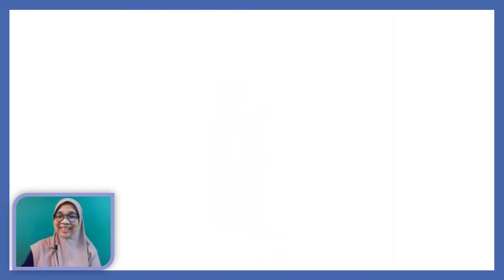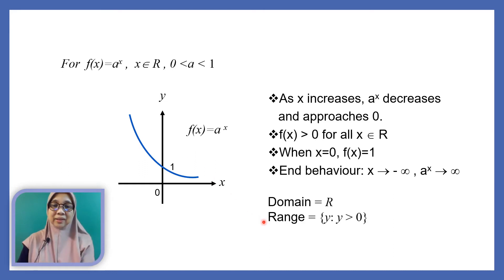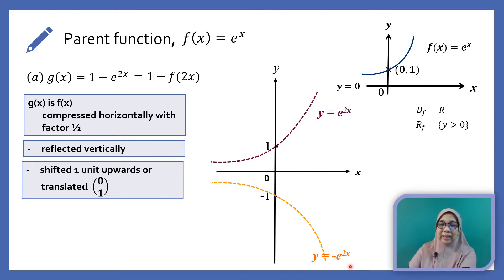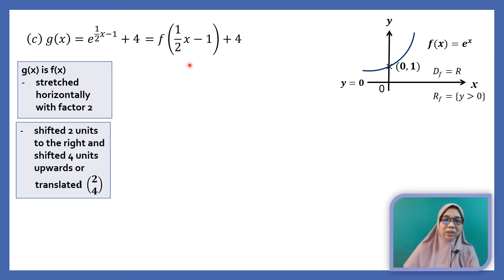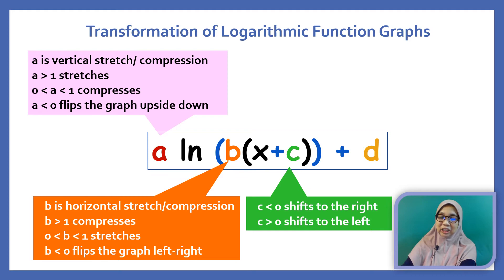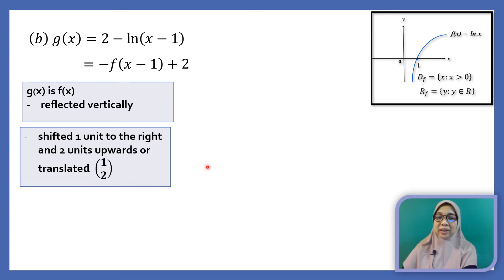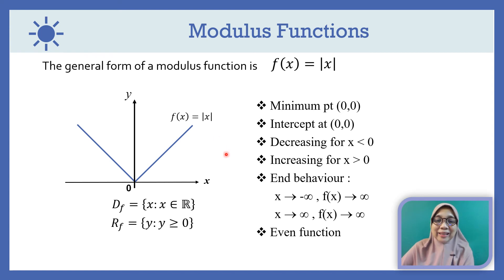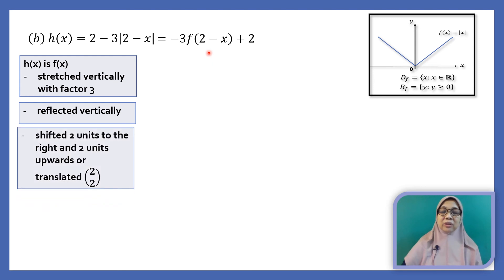FUNCTIONS: Graphing Functions Using Transformation (Part 2)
This video is a continuation lesson on Graphing Functions using transformation which was taught in AYU Free  Online Tuition class. Those who have missed the class are still able to watch by clicking the link:

In this video, students will learn how to graph the (i) Exponential Functions (ii) Logarithmic Functions (iii) Modulus Functions using transformation.
Students are advised to watch the online lesson in order to understand the second part of the lesson.

Please click the link for the notes & exercises on Graphing Functions using transformation